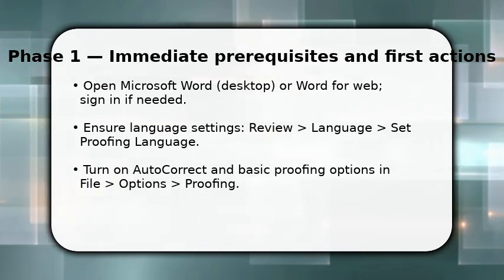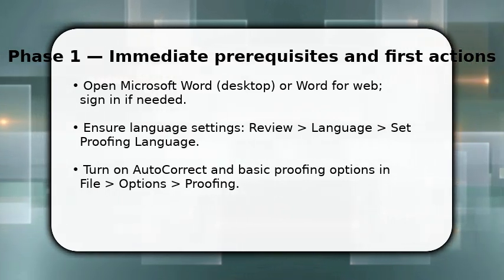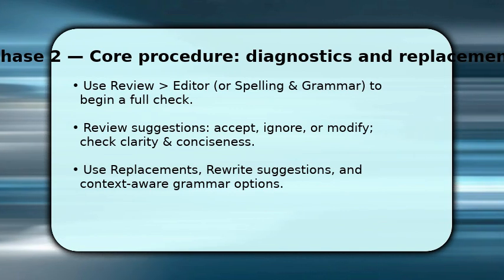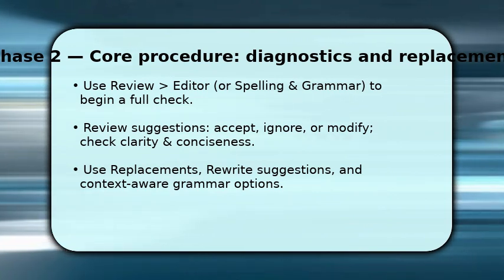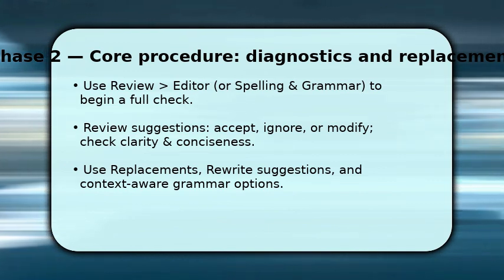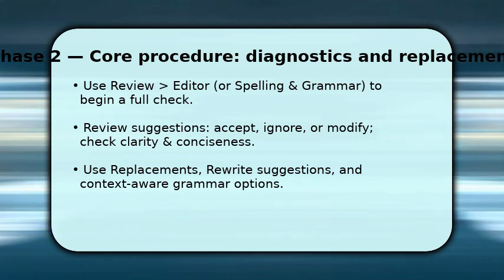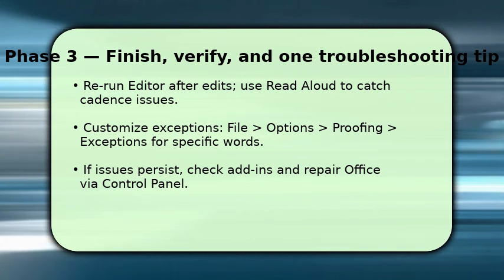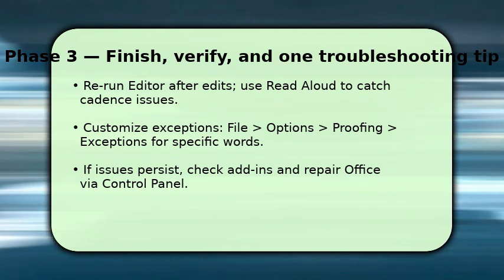How to Grammar Check on Word (updated)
How to Grammar Check on Word (updated) | 🔒 Surfshark VPN Deal — Stay private and secure. $1.99/mo + 3 Months Free ▸

Discover the latest updates on grammar checking within Word, including tips and tricks to refine your writing. Enhance clarity and correctness with our step-bythy guide.

grammar check in Microsoft Word, Word editing update, improve writing quality, Microsoft Office Grammarly integration, writing enhancement tips for Word